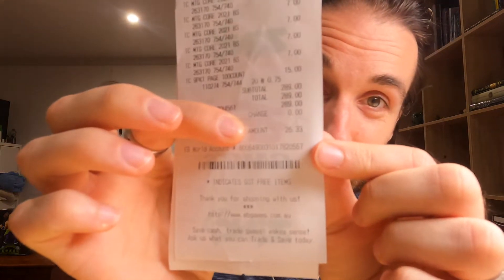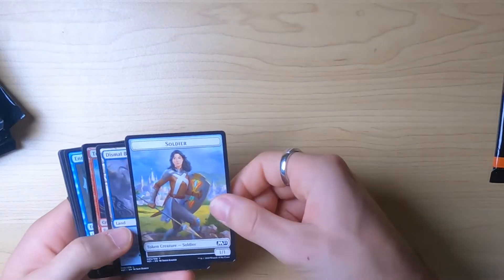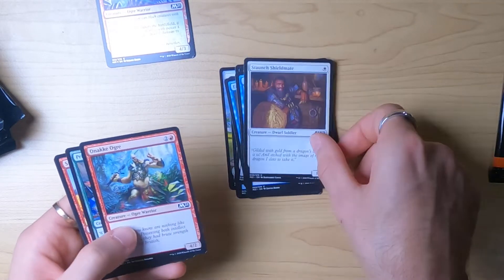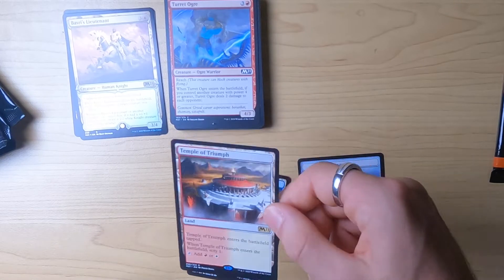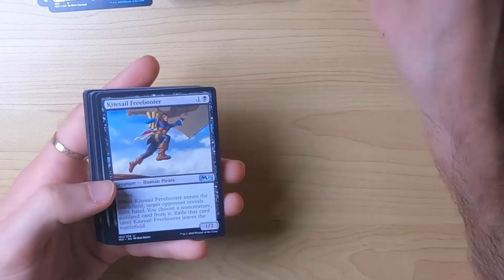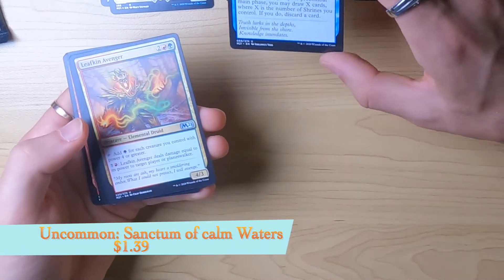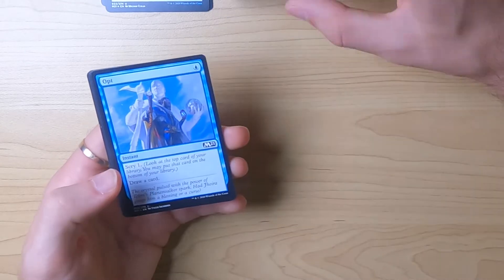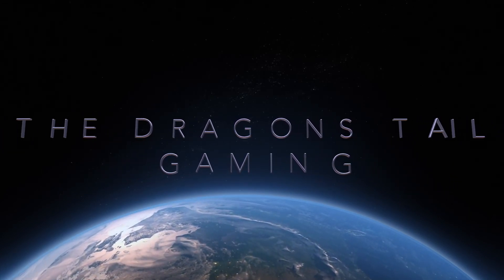The Cardboard Conundrum Episode 1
Oh My. What have i got myself into...

The Cardboard Conundrum
Episode 1

Follow me on this journey of what i will later learn to call "Cardboard Crack"

Unboxing and deep diving into the world of Magic the Gathering